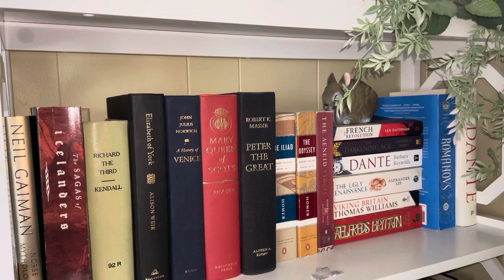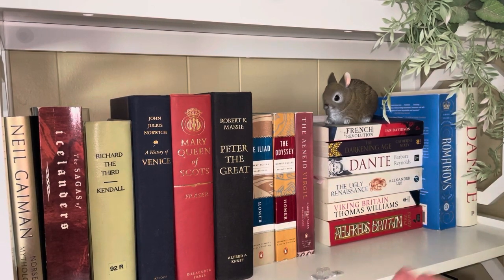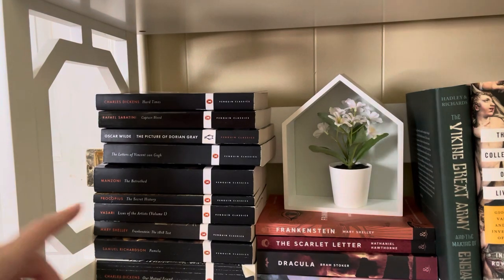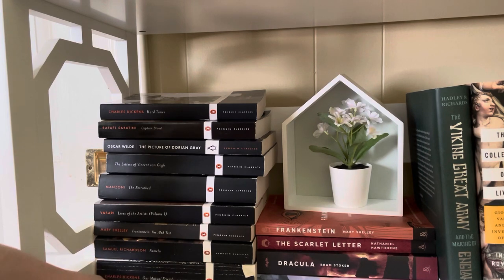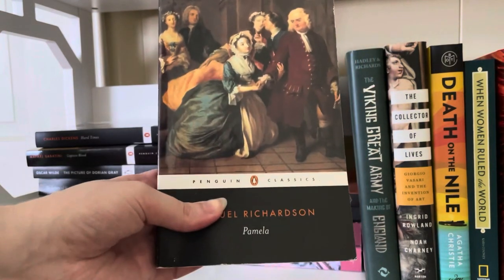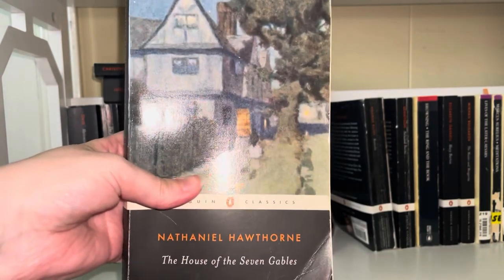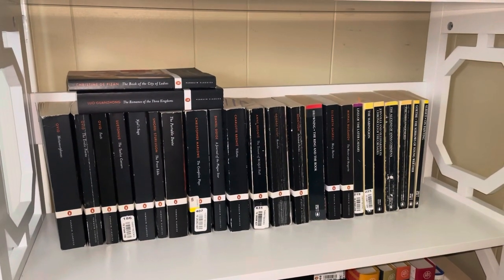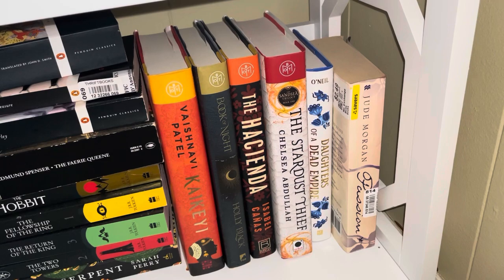Bookshelf Overhaul 003 | A Tour of my Main Shelf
Today I am finally returning with another installment in my bookshelf overhaul series. Today's video is partially a bookshelf tour and partially an unhaul. I'm proud that I actually got rid of a few Penguin classics!